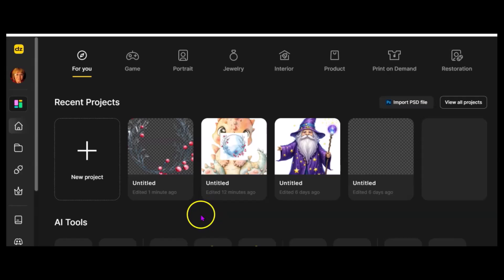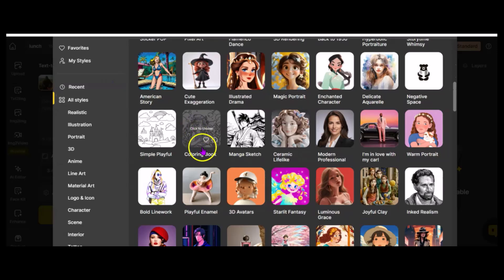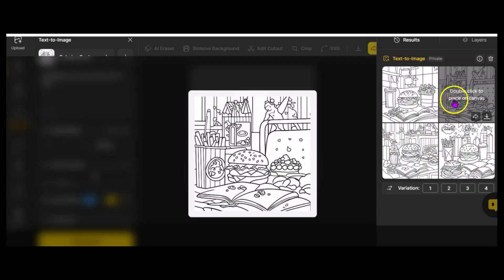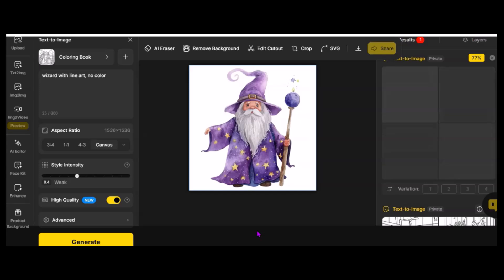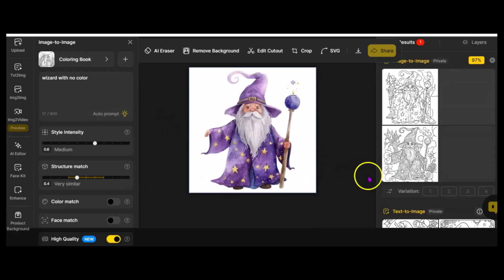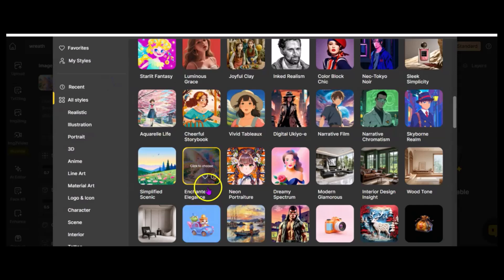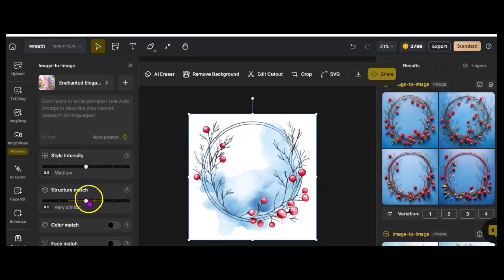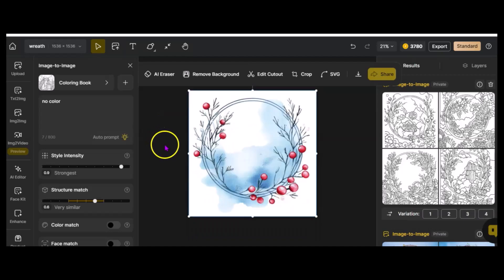Create Coloring Pages in DZINE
I’ll show you how to create unique and fun coloring pages using DZINE! Whether you're looking to create personal coloring pages or add a new product to your shop, this easy-to-follow tutorial will help you get started with minimal effort. I’ll walk you through the process step-by-step, so you can unleash your creativity and design beautiful pages in no time.

If you want to check out DZINE, here is the